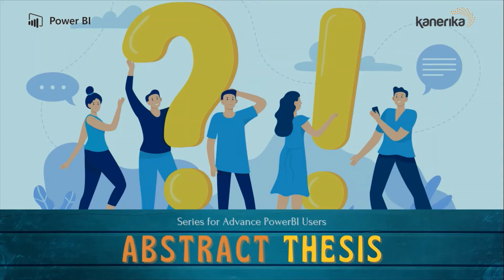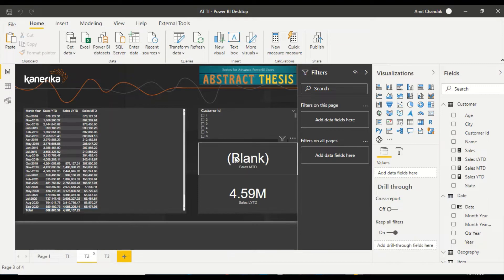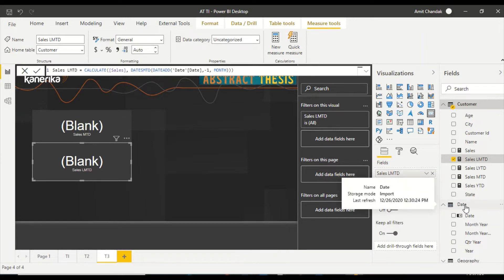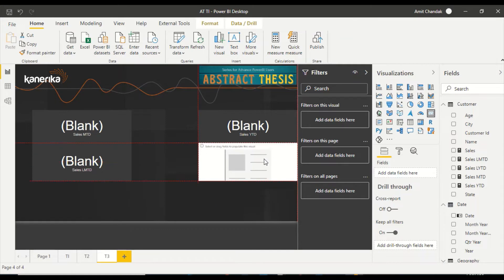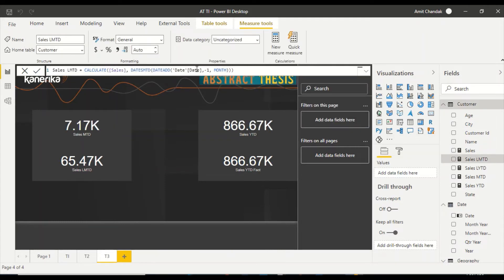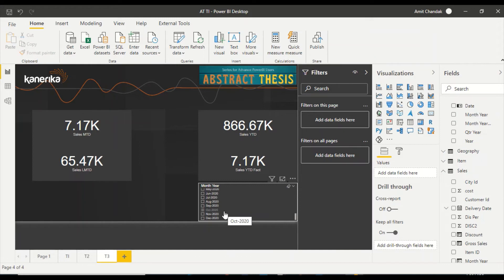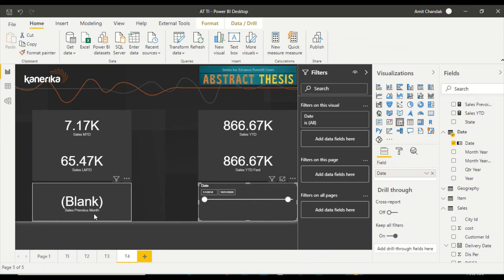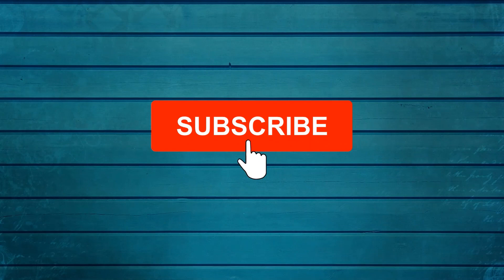PowerBI Abstract Thesis Episode 4: Why DATESMTD is still blank, even after having correct TI Setup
--- Content
00:00 Introduction
00:22 Why DATESMTD is still blank

Time Intelligence, DATESMTD, DATESQTD, DATESYTD, Week On Week, Week Till Date, Custom Period on Period,

1. Creating Financial Calendar - From Any Month
2. Any Weekday Week - Start From Any day of Week
3. Week That Resets Yearly
4. Traveling Across Workdays - What is next/previous Working day
5. Date as Dateadd - Decoding Date and Calendar 5-5 - Power BI Turning 5 Celebration Series

Power BI — Year on Year with or Without Time Intelligence
Power BI — Qtr on Qtr with or Without Time Intelligence
Power BI — Month on Month with or Without Time Intelligence